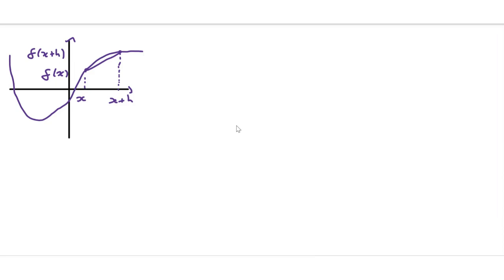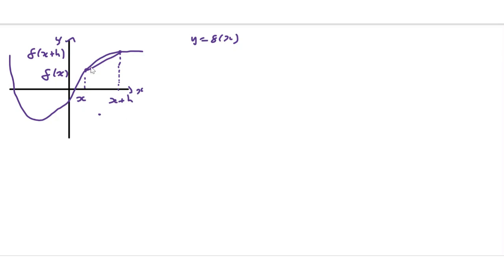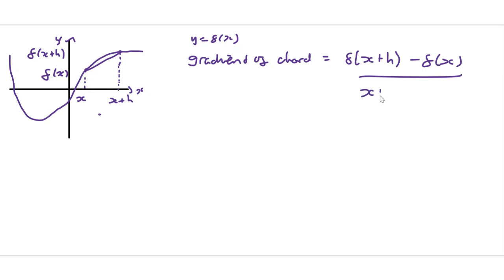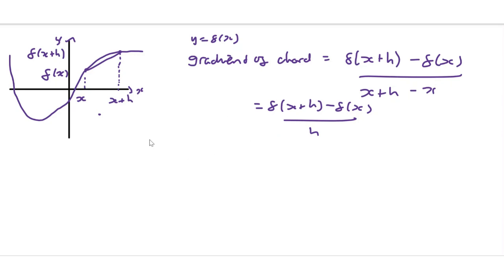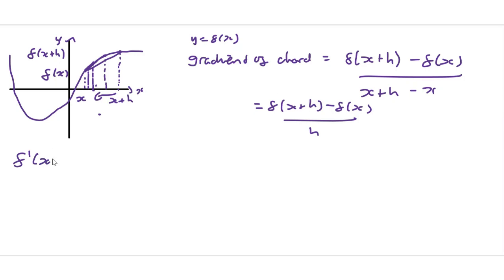What is the definition of the derivative?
We have talked about how the derivative represents the gradient of a tangent at a point and today we use that to write then definition of the derivative as a limit.